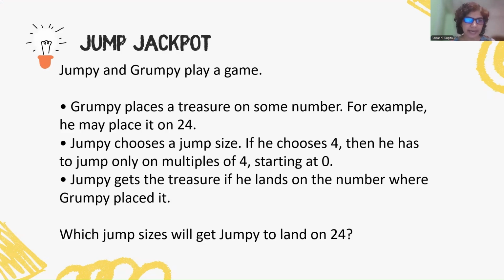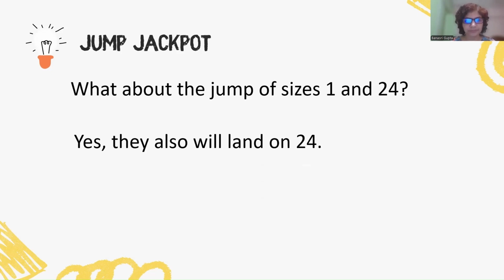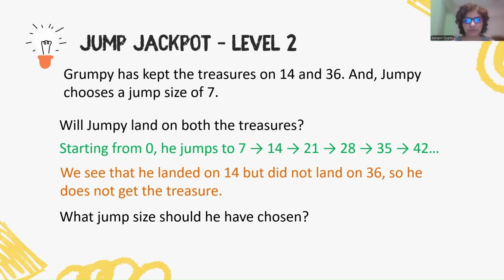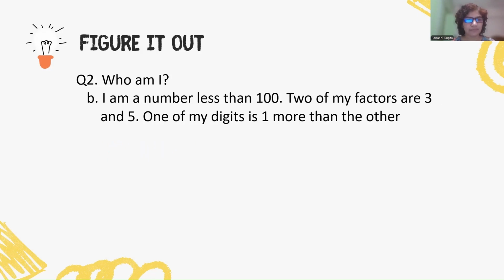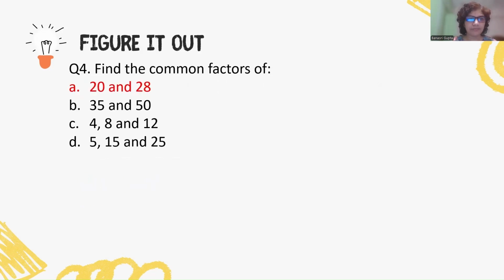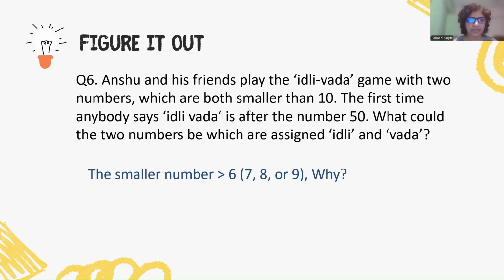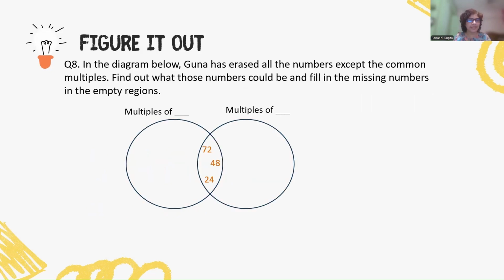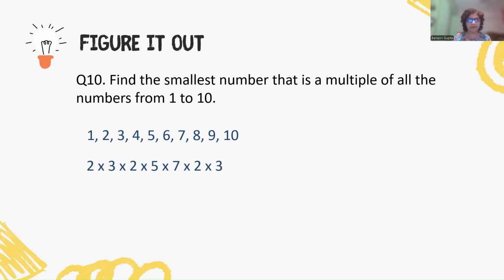🔥CBSE Class 6 Math | Ganita Prakash | Prime Time - Part 2 | Pg - 110